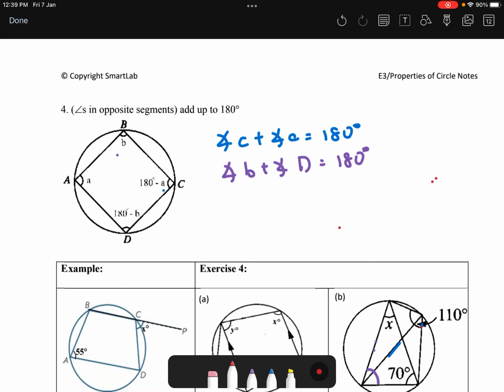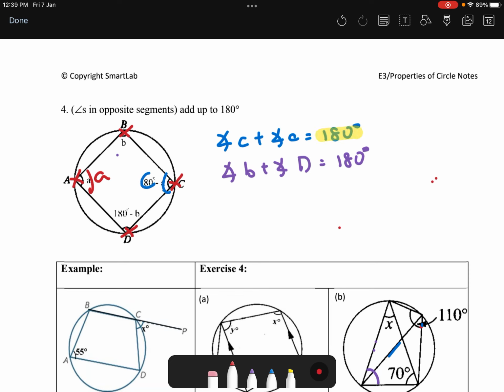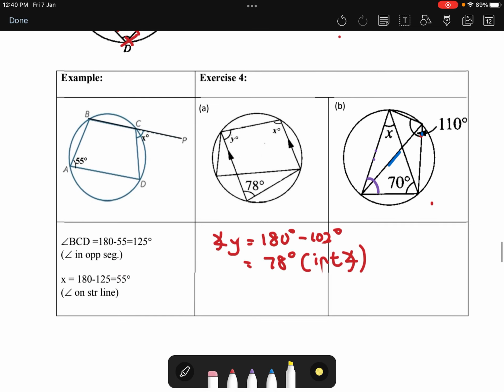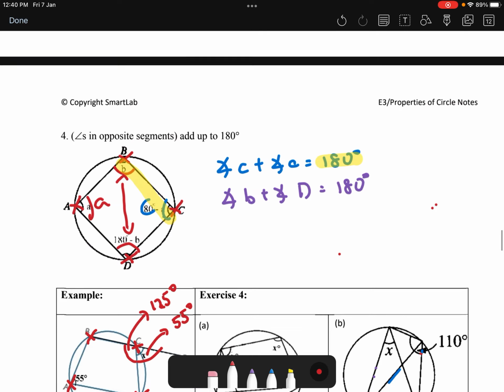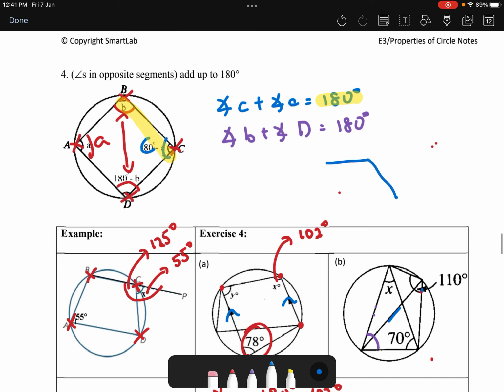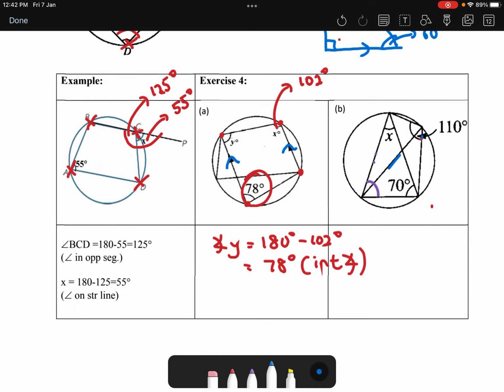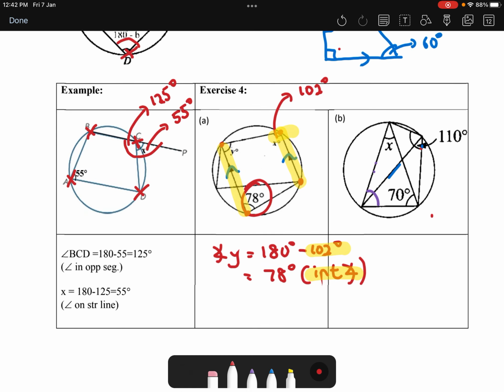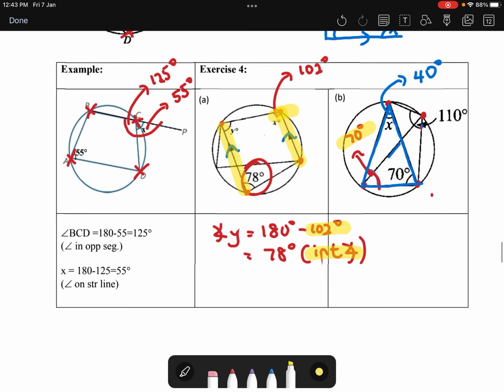Opposite Angle on Cyclic Quadrilateral